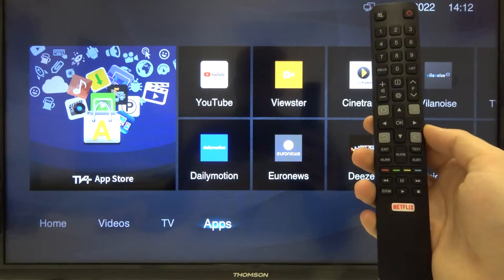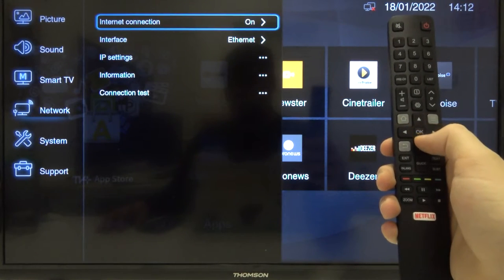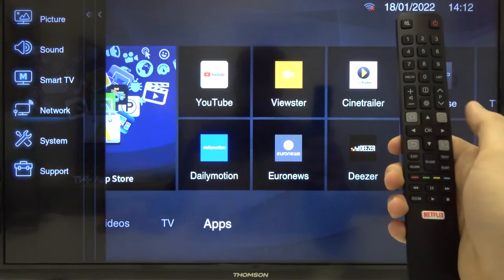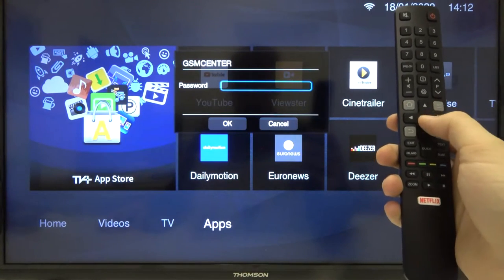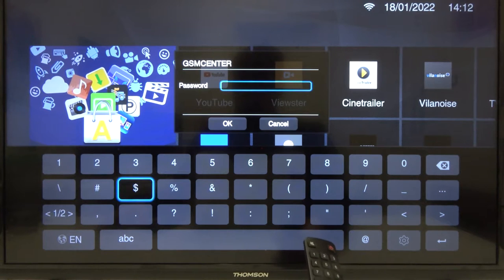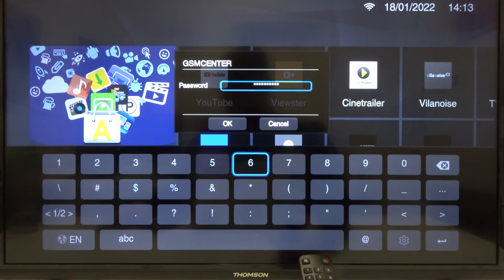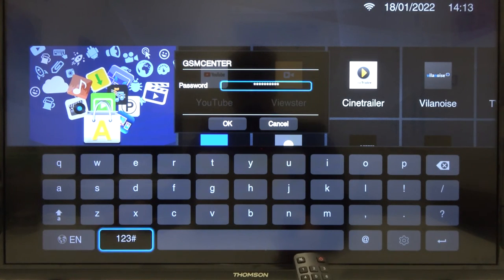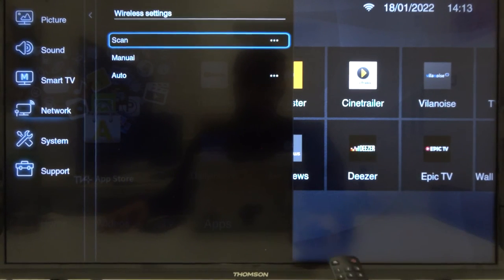How to Connect WiFi Network in THOMSON Smart LED TV?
To connect to a WiFi network on your THOMPSON TV you need to go to the TV settings and follow the steps that we show in our video. By connecting to the network you will be able to use a wider range of functions.

How to Plug WiFi Network in THOMSON Smart LED TV? How to Use WiFi Network in THOMSON Smart LED TV? What are the steps for connecting the WiFi network to the THOMSON Smart LED TV?